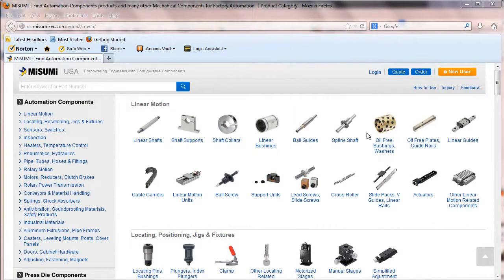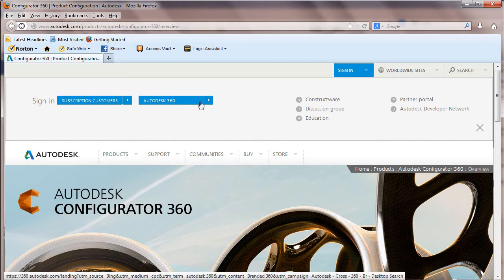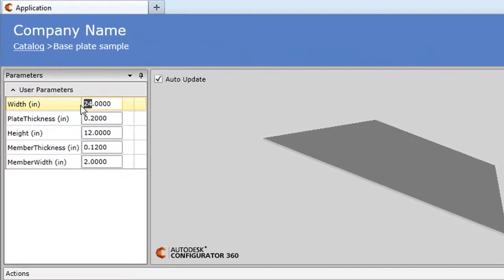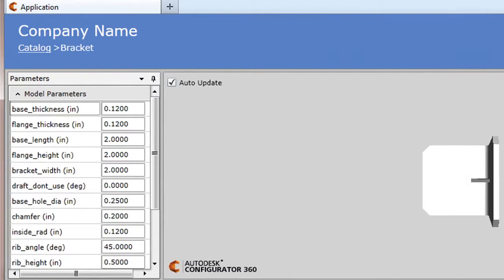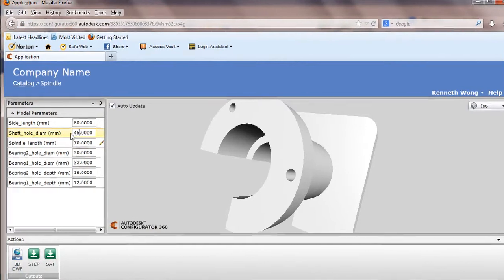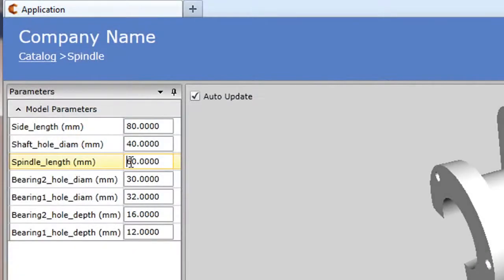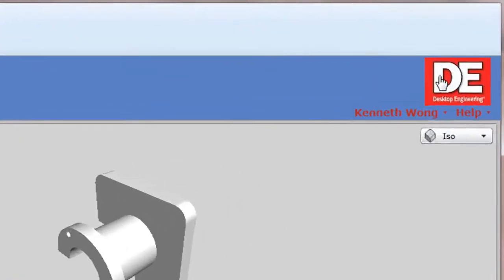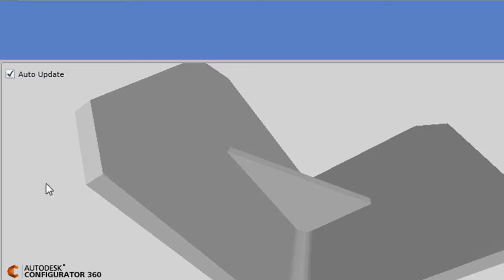Autodesk Configurator 360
Creating configurable 3D parts using Autodesk Configurator 360
A video report by Kenneth Wong, senior editor, Desktop Engineering